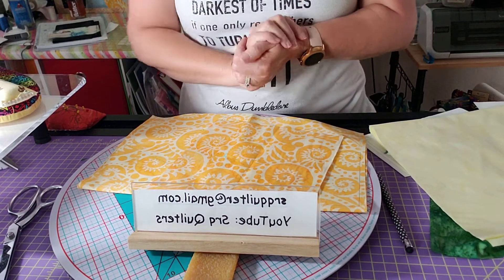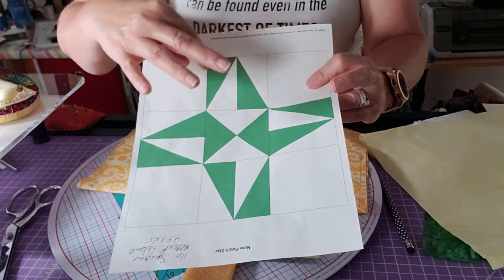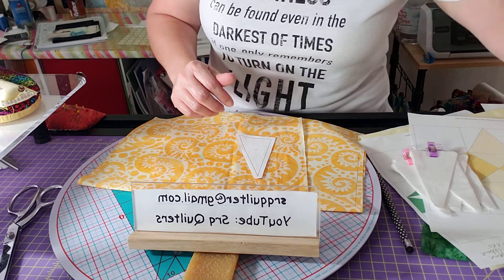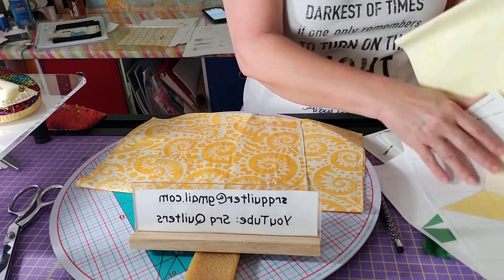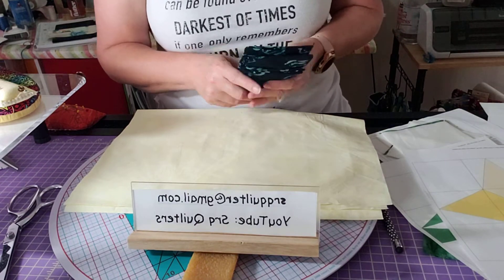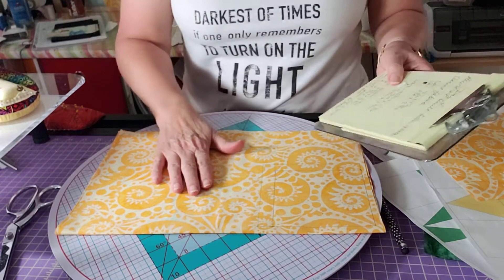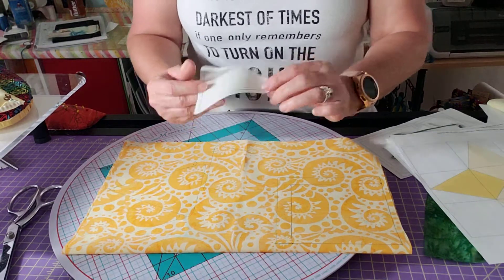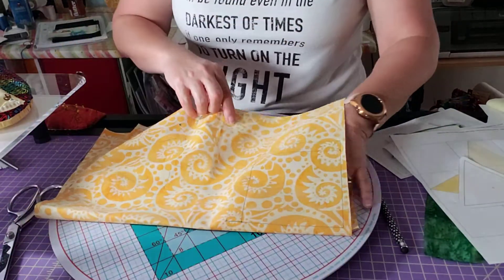Polynesia quilt along day 4 precutting instructions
How to cut your fabric for the fourth block in the Polynesia quilt follow along.